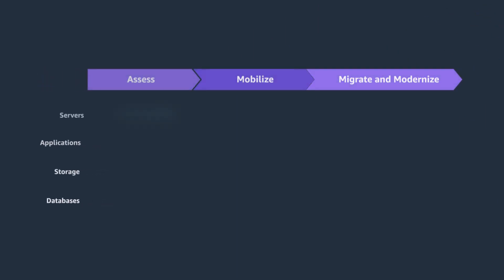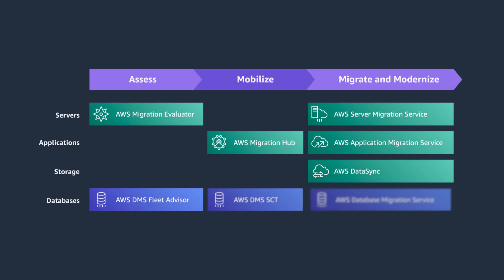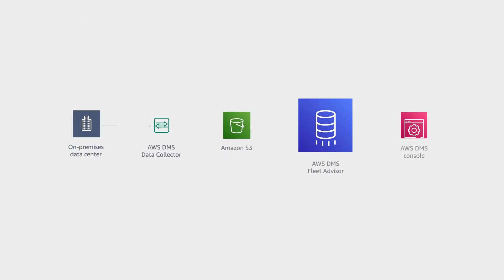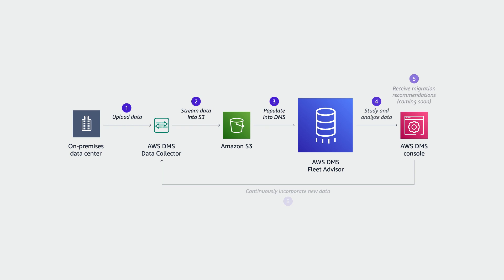Inventory your databases with AWS DMS Fleet Advisor | Amazon Web Services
This video talks about using AWS DMS Fleet Advisor to inventory your databases and assess the migration complexity of your journey to AWS. Learn more about how the DMS Fleet Advisor works, the key features of this service, and its capabilities.